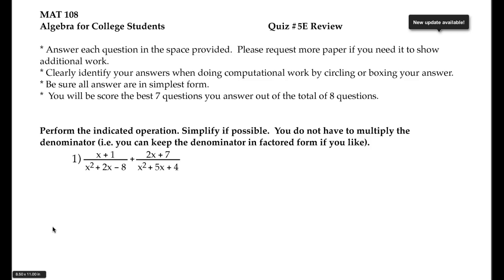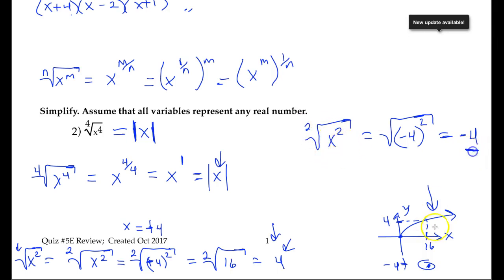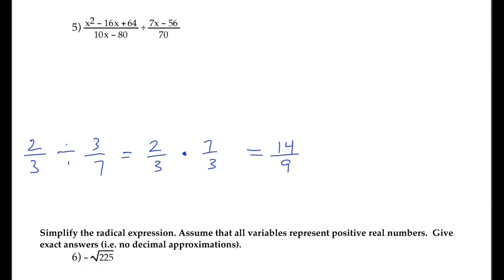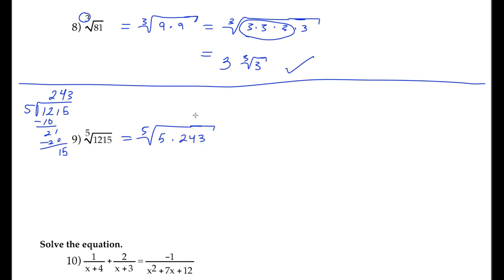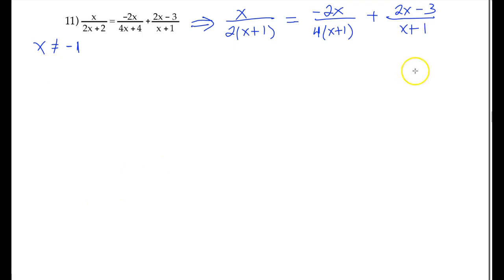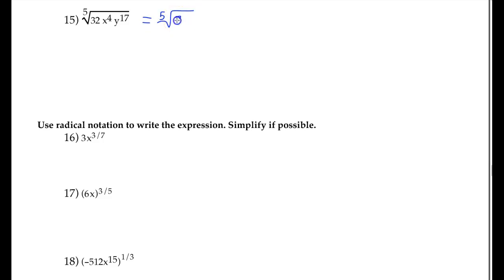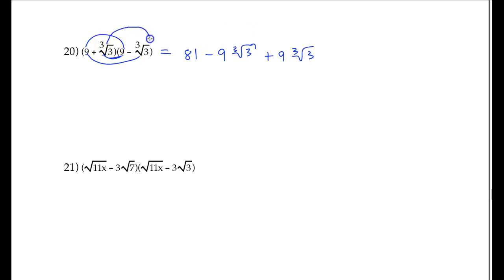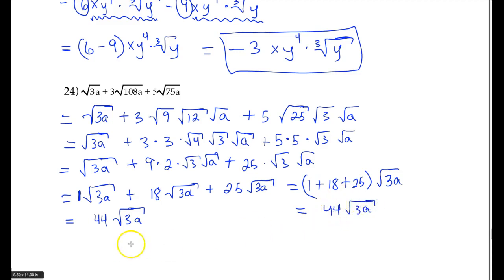Quiz 5 Review (MATH 108)